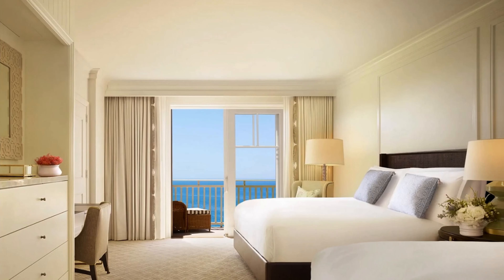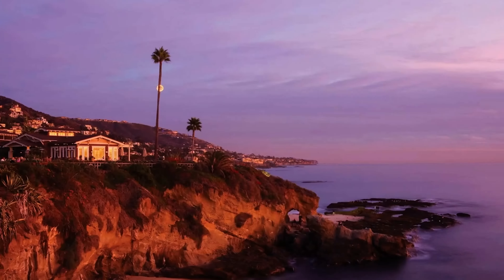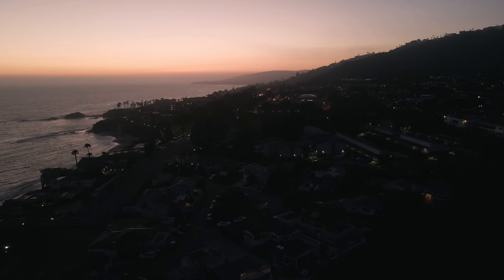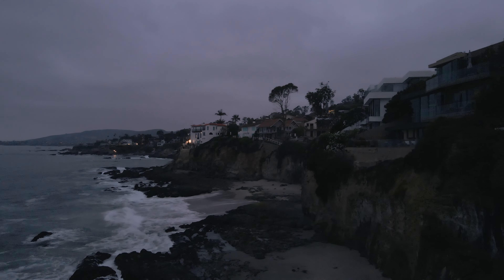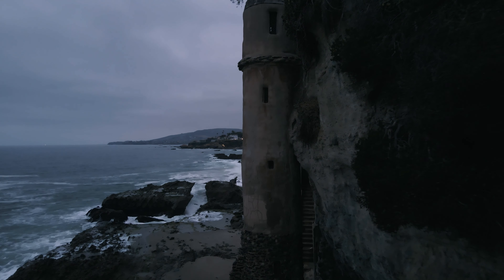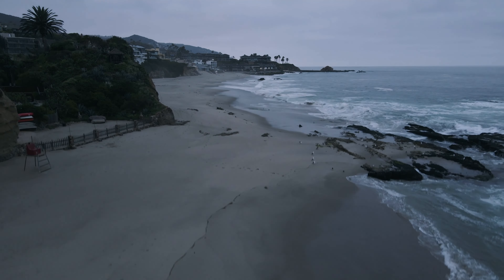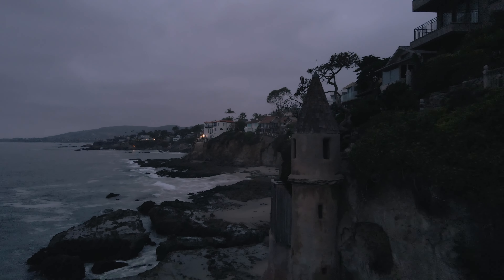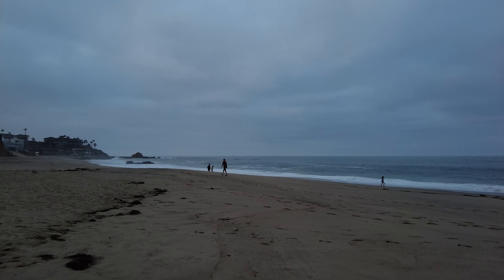Laguna Beach Tour: A Cinematic Dream | Montage Resort | Pirate Tower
Cinematic, dreamy, relaxing, aerial, drone video  of Laguna Beach, California in 4K. Laguna Beach at dawn, dusk and golden hour.

0:00 Introduction and Montague Resort
1:32 Pacific Coast Highway at Dusk
1:56 Victoria Beach
2:26 Pirate Tower

Better than Expedia?

Places of Interest:

Montage Resort (A 5 Star Resort)
Victoria Beach
Pirate Tower

Shot and Edited By: Scott Unfried